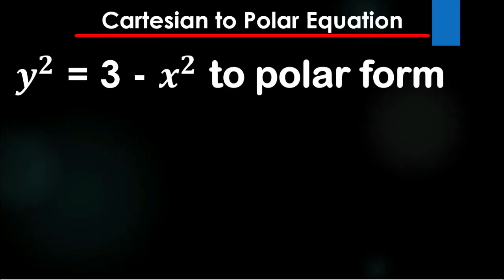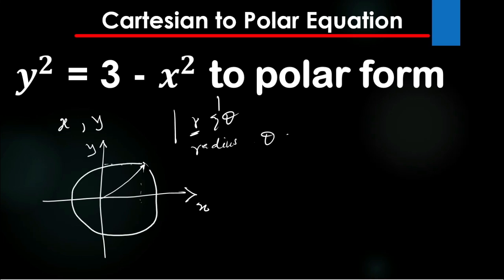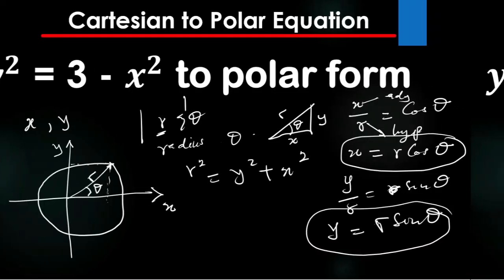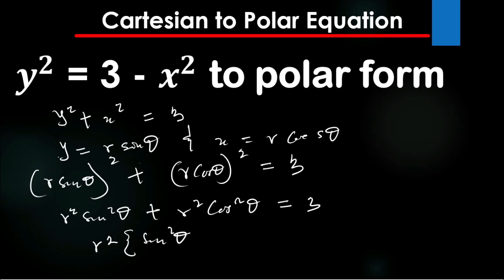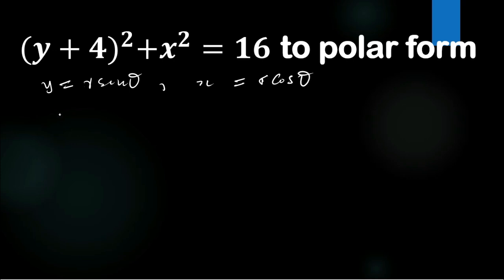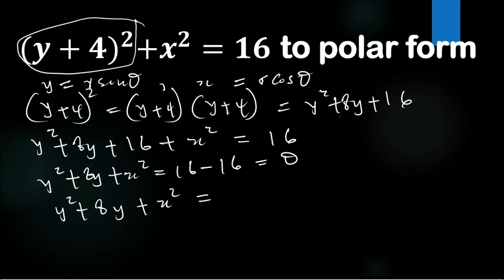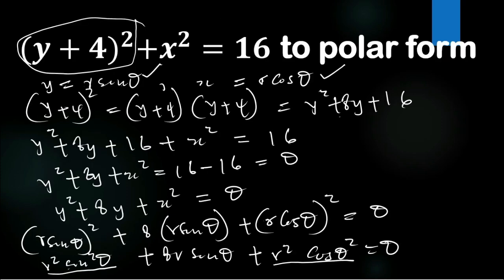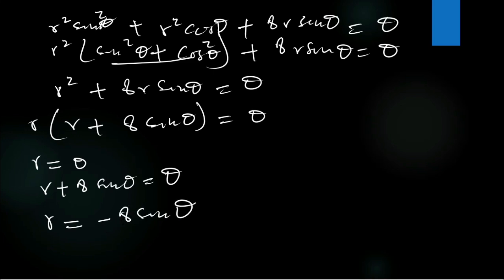Convert Cartesian Equations to Polar Equations – Easy Step-by-Step Guide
In this video, I explain how to convert equations from Cartesian (rectangular) form to polar form in a simple and clear way. Whether you're a high school student, an engineering student, or just someone looking to strengthen your math skills, this tutorial will help you understand the process step by step.

🔹 What you’ll learn in this video:
✔️ The relationship between Cartesian and polar coordinates
✔️ How to express x and y in terms of r and θ